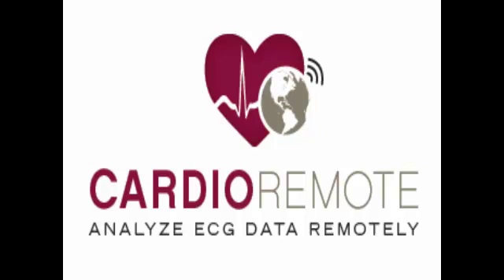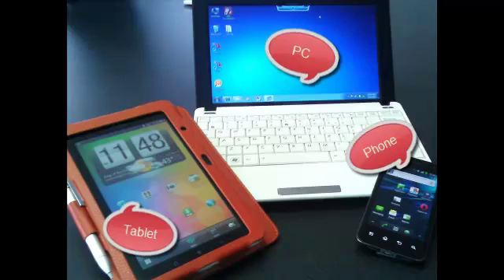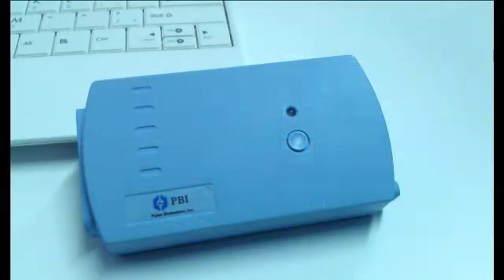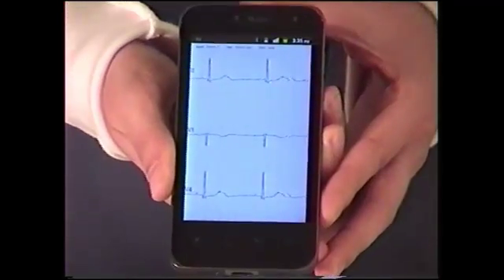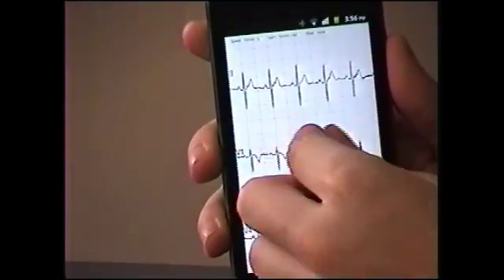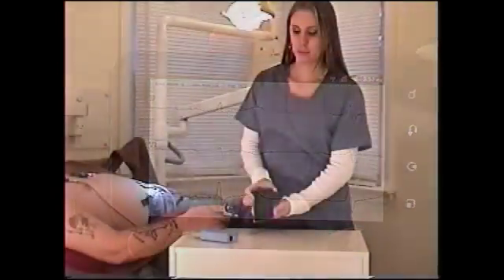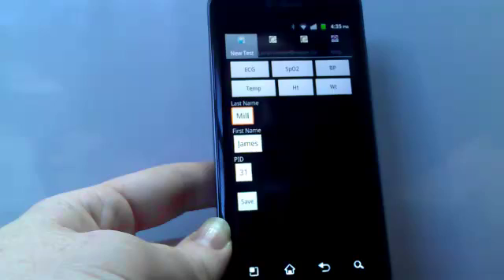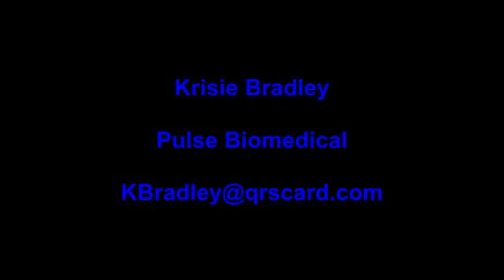12 Lead Wireless ECG with Android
CardioRemote is a "mobile wireless application" for Android phone and tablets (also PC).  This video demonstrates how to collect data using an Android Phone.

CardioRemote allows users to acquire and transmit wireless:
     - 12 lead ECG
     - SpO2
     - Blood Pressure
     - Temperature
     -  Weight
     -  Height

Users are able to capture and transmit information to their mobile device, it gets saved to the device and also automatically uploaded to the website, where any authorized user can login and view the data instantaneously.